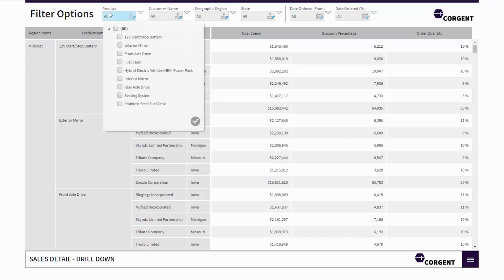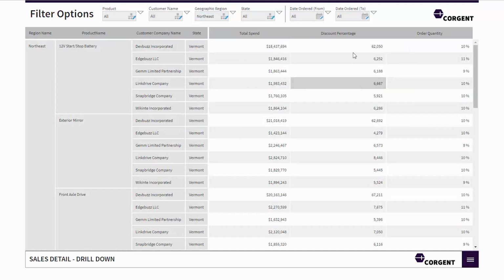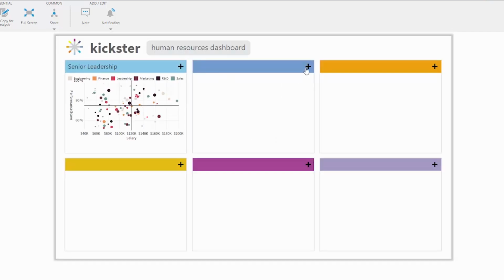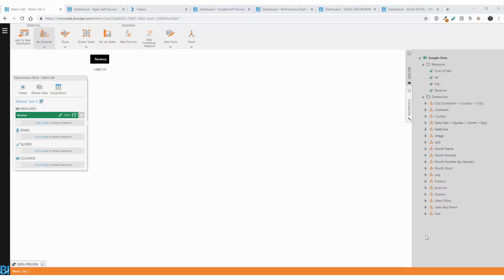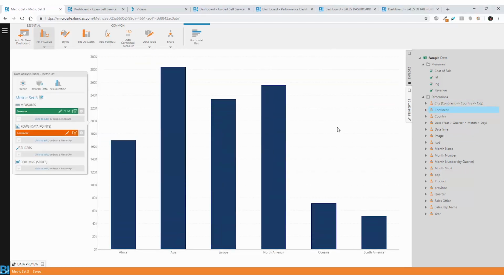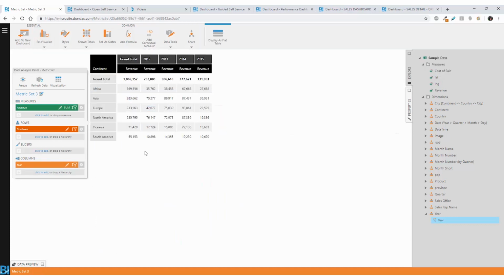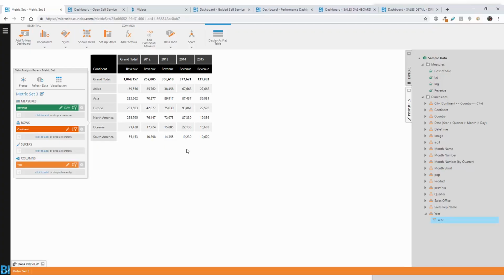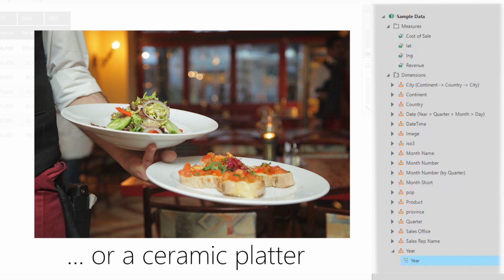Self-Service on a Silver Platter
You’ve asked IT to implement a business intelligence solution and have specifically asked for self-service capabilities. But what if self-service isn’t actually what you’re looking for? What if silver-service is what you really want?

In this video, we explore the differences between self-service and silver-service and provide some alternative methods of providing users with self-service capabilities. Sometimes less is more.